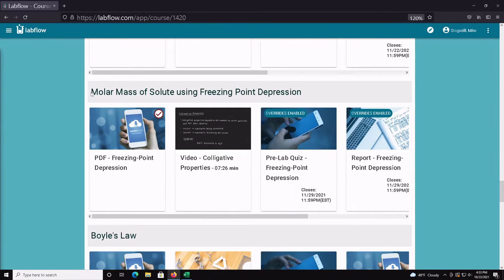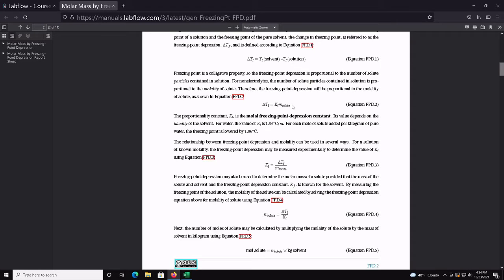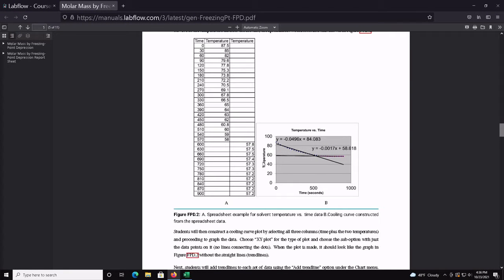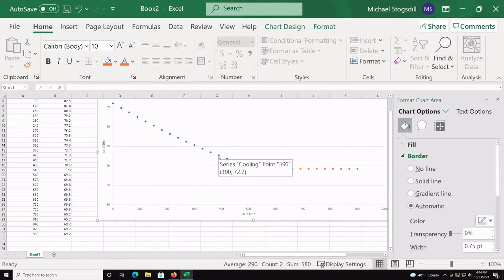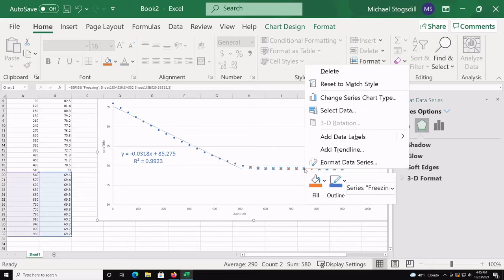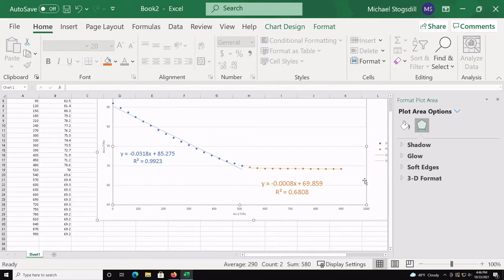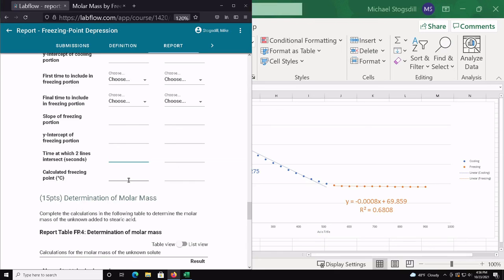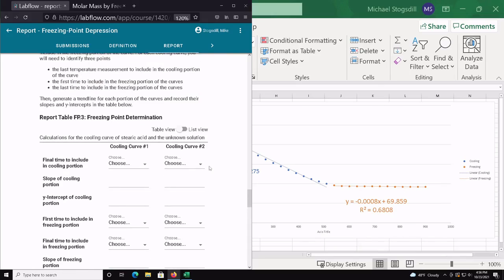Determination of the Molar Mass of a Solute using Freezing Point Report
This video will explain how to use excel to generate the plots needed for this week's Labflow report.